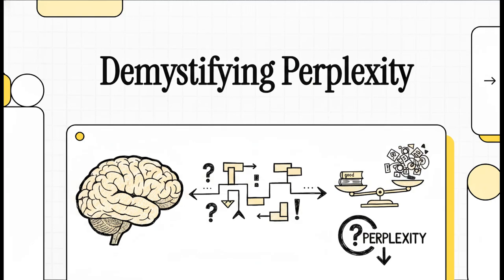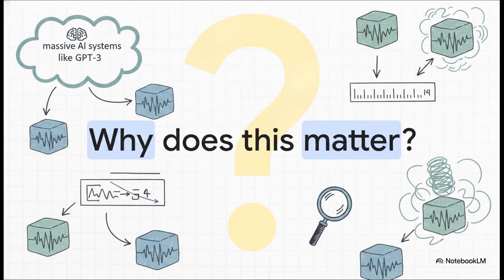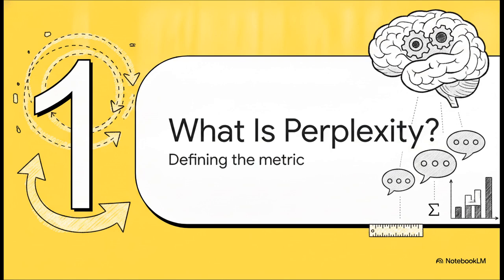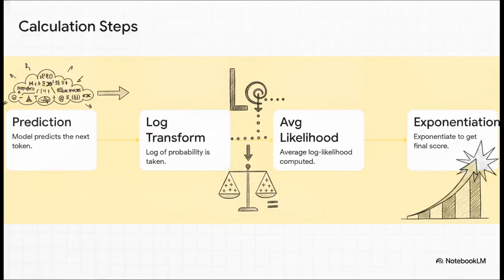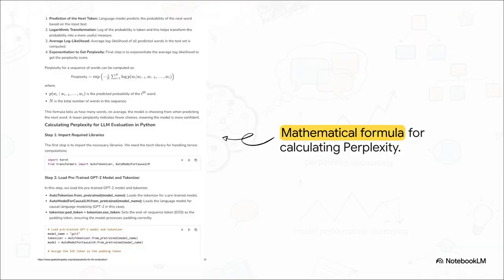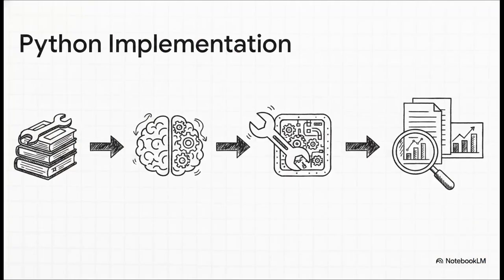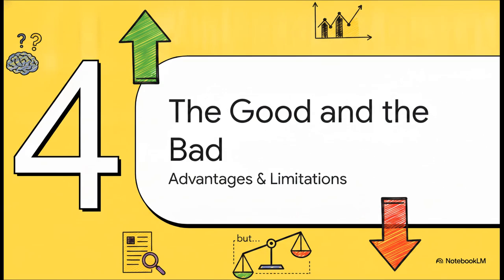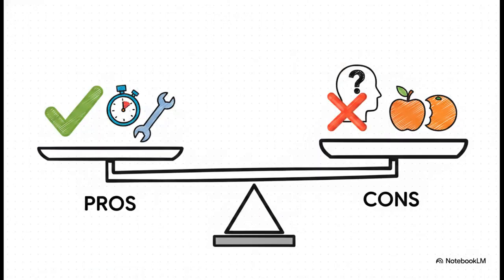Demystifying Perplexity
Perplexity is a metric that measures the uncertainty of a model's predictions. Specifically, in language models, it quantifies how well the model predicts the next word in a sequence. When a model makes a prediction, it assigns probabilities to possible next words.

Mathematically, perplexity is calculated as:

Perplexity=2H(p)Perplexity=2H(p)